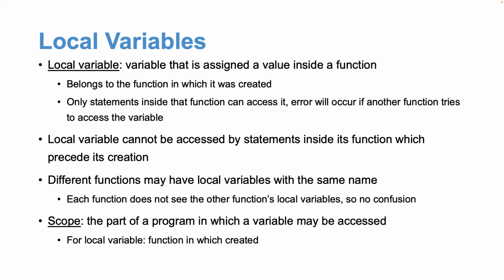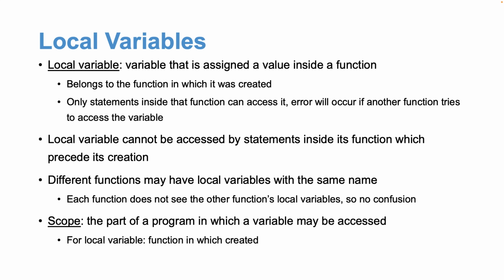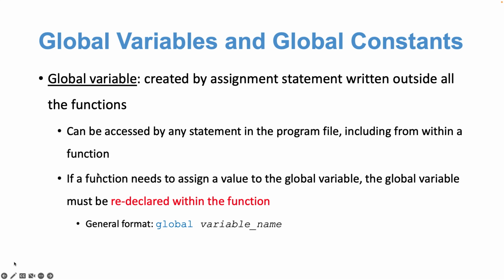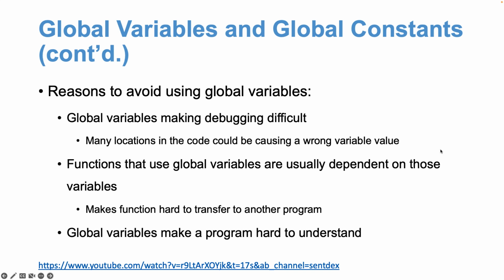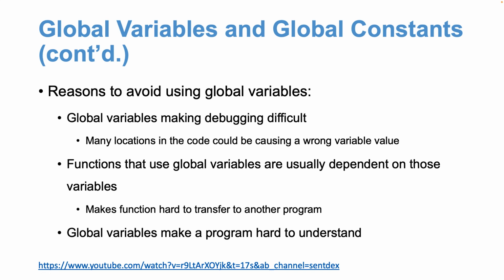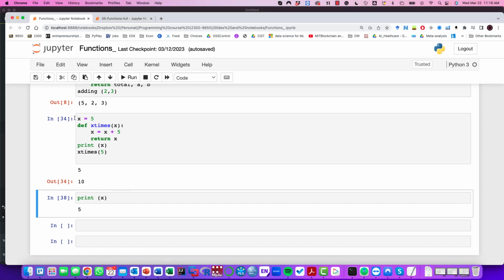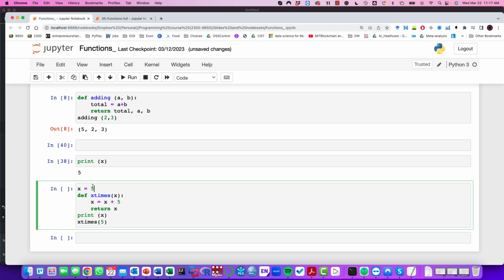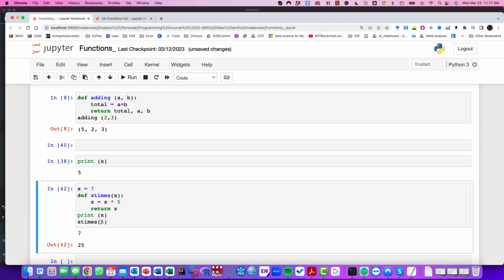Local versus global variables in python